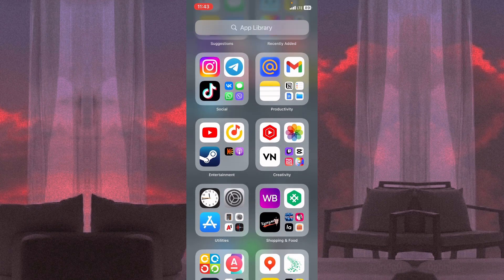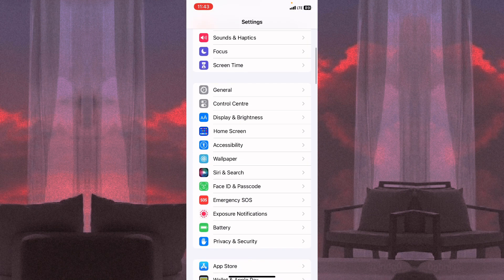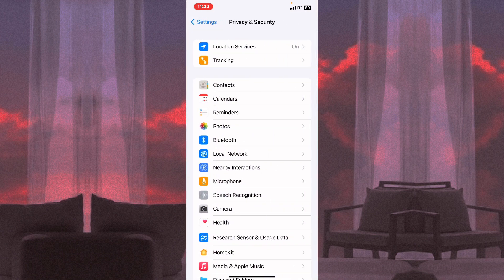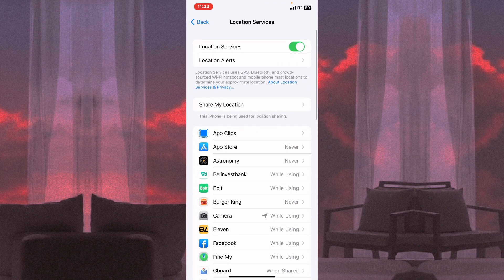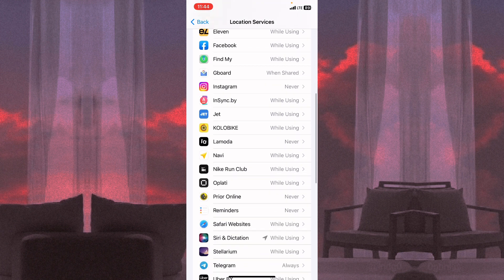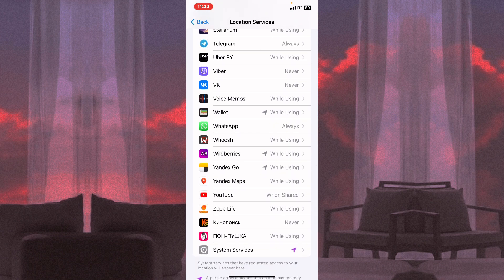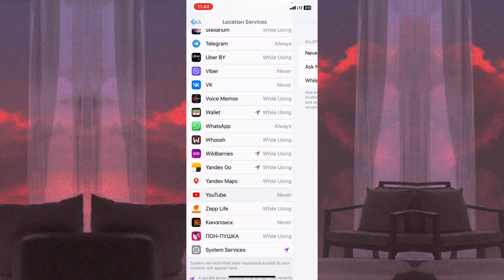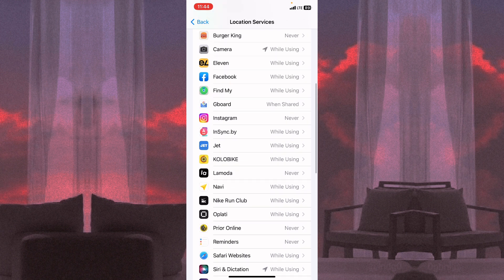How To Disable App Location Tracking on iPhone | Change App Permissions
Now You Know How To Disable App Location Tracking on iPhone | Change App Permissions